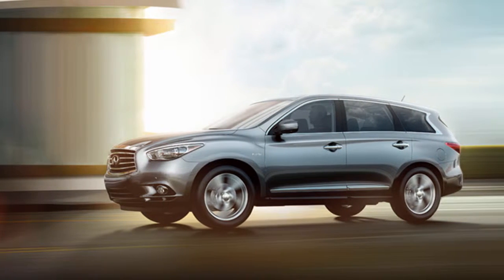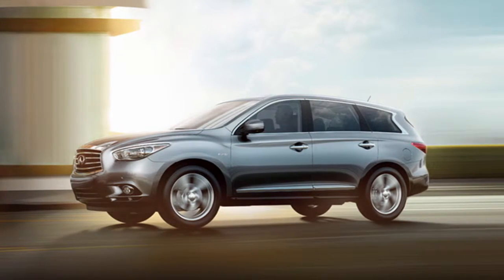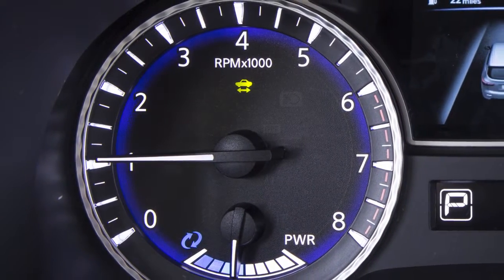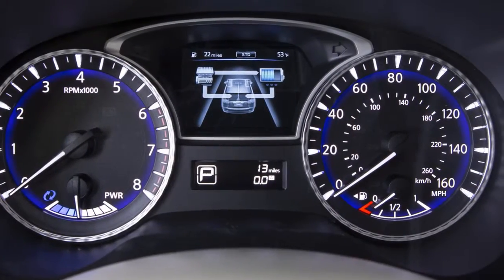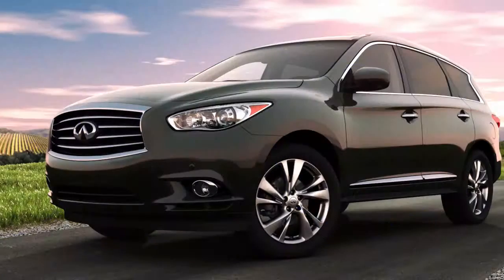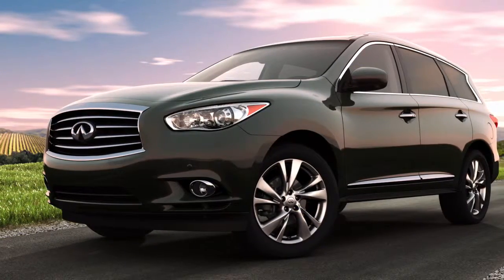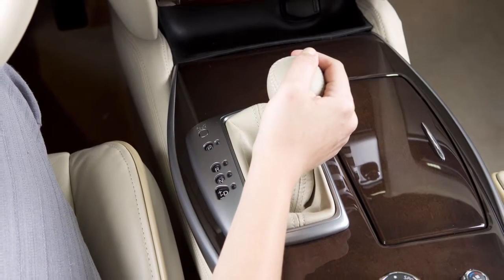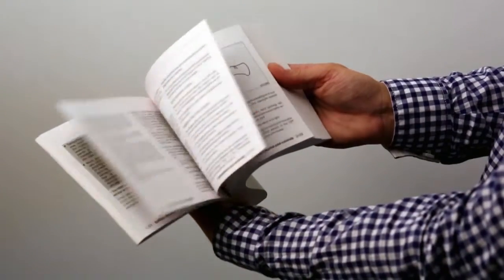2015 Infiniti QX60 HEV - Approaching Vehicle Sound for Pedestrians (VSP) System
"The VSP system helps alert pedestrians to the presence of the vehicle when it is being driven at a low speed in the electric drive mode.

The VSP system is automatically turned on when the vehicle is in the ready-to-drive mode. If there is a malfunction in the VSP system, the VSP OFF indicator light in  the meter illuminates.

When the vehicle starts to move, it produces a sound. The sound stops when the vehicle speed reaches approximately 19 MPH while accelerating.
This sound will activate again when decelerating to a speed less than 16 MPH.    The sound stops when the vehicle stops, unless the shift lever is placed in Reverse.
The sound never stops while the shift lever is in Reverse.